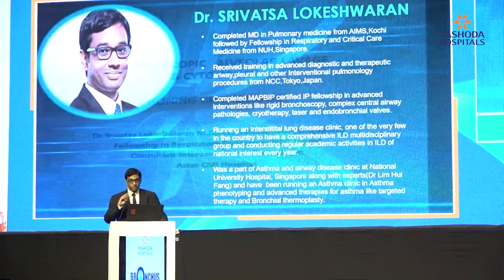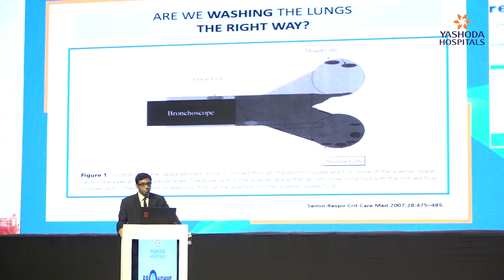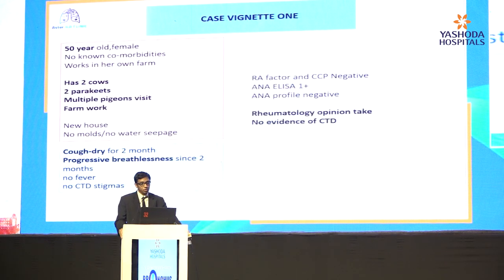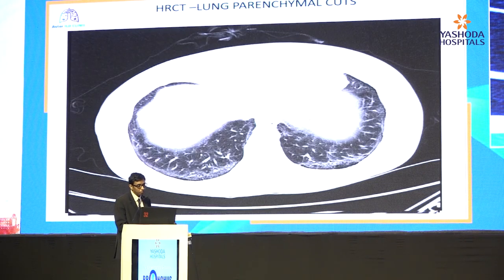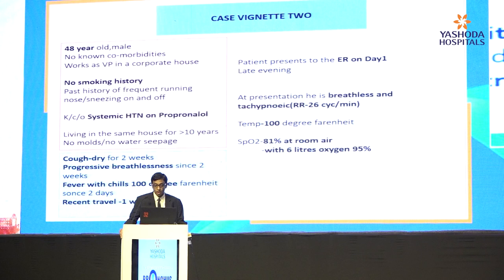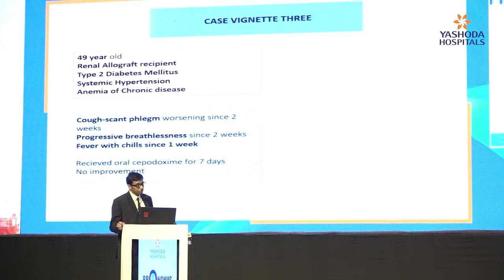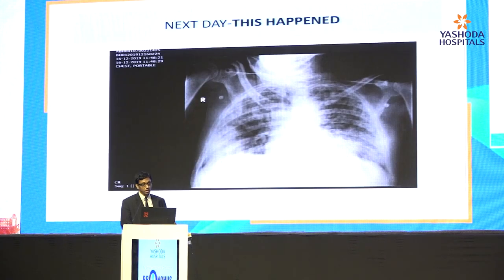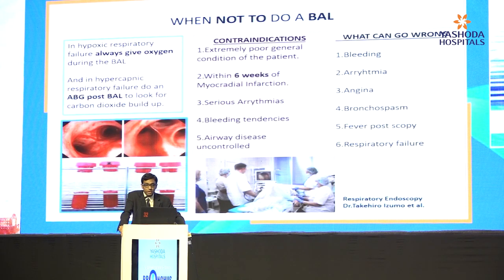Bronchus 2020 | Bronchoalveolar Lavage and BRUSH Cytology | Yashoda Hospitals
Yashoda Hospitals are proud to bring you a great synergy of expertise from internationally renowned scientists and pioneers in Interventional Pulmonology through BRONCHUS 2020.

The scientific program is targeted to provide tangible benefits and networking opportunities to current pulmonologists.

Consultant interventional pulmonologist explaining about Bronchoalveolar Lavage and BRUSH Cytology.

BRONCHUS 2020 is mentored by a host of distinguished National and International faculty with decades of experience in Interventional Pulmonology.